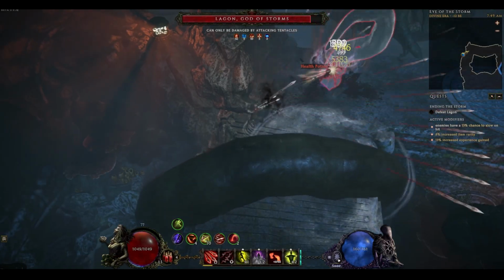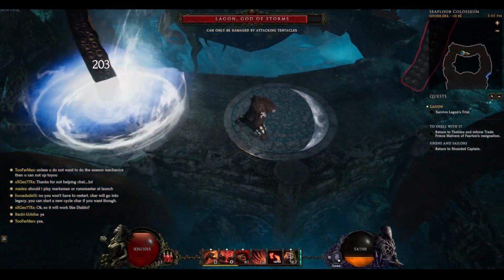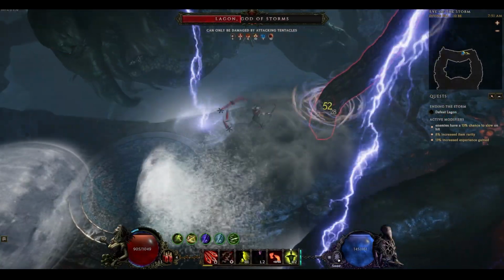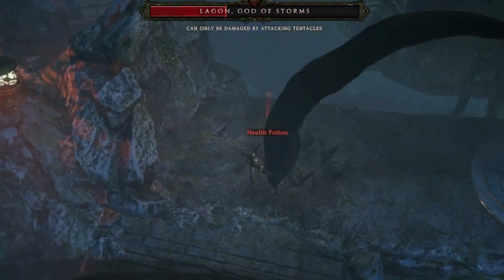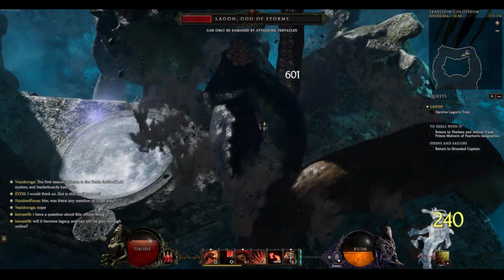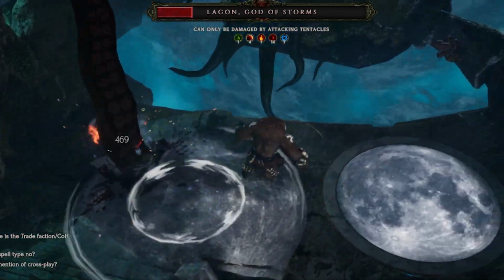Last Epoch Lagon Boss Guide and Hidden Safe Spot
Learn the secret of how to beat or kill Lagon in this video. All of Lagon's abilities are telegraphed meaning you can tell which ability he's going to use but in addition to that there's a safe spot that you can stand in to avoid his most dangerous move. Master the tips and tricks provided to beat the most difficult and hardest boss in the game with any class or build.